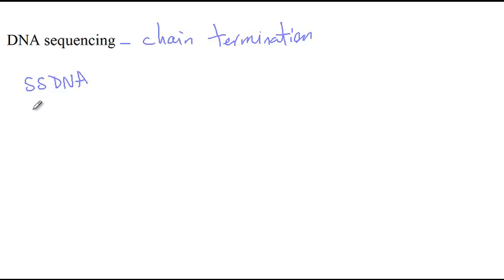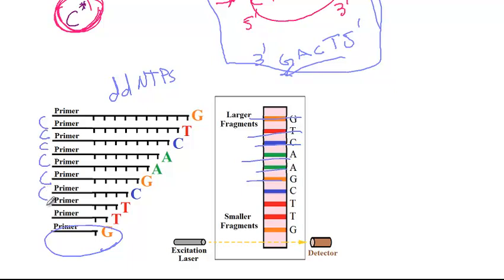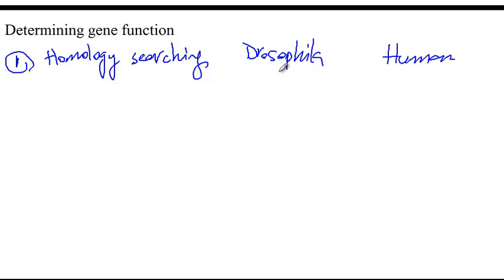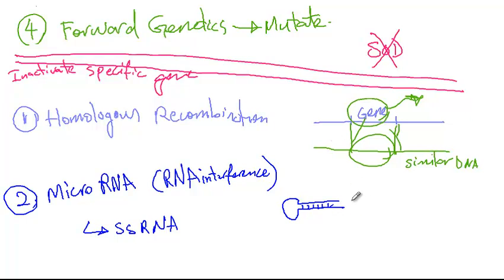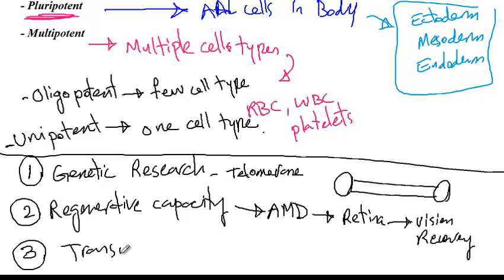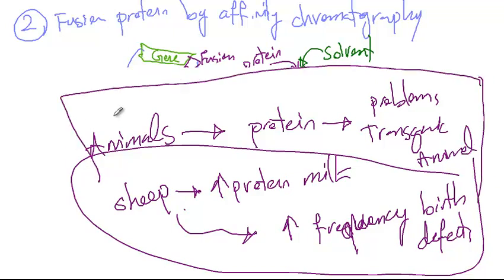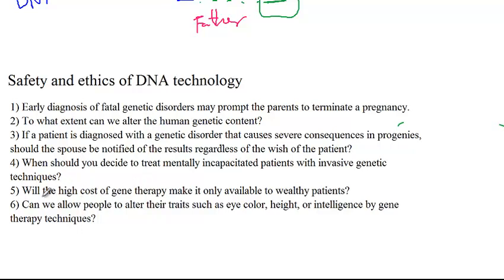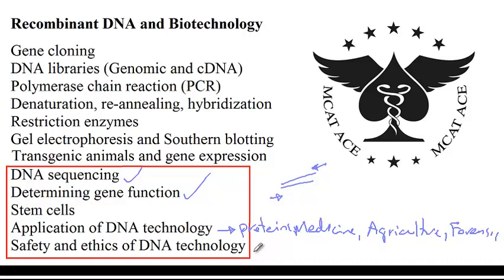MCAT Biology 4 (part 2) Recombinant DNA & Technology: Sequencing, Stem Cells, Ethical Considerations